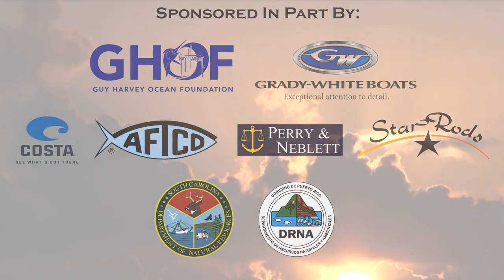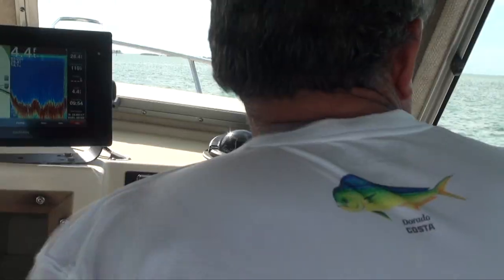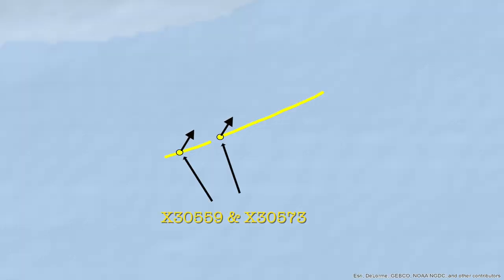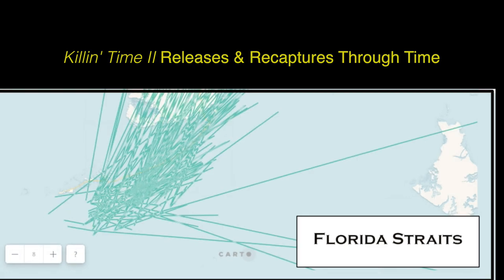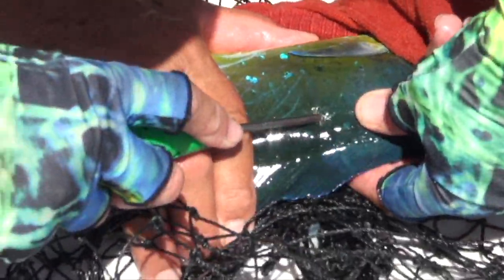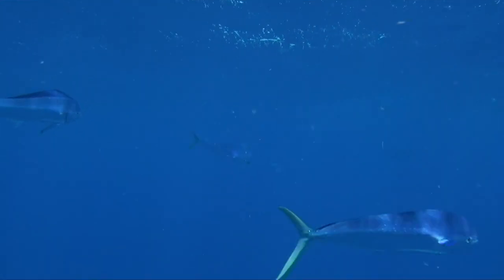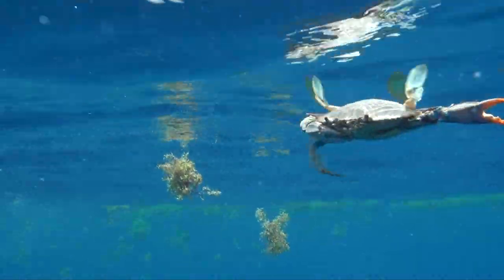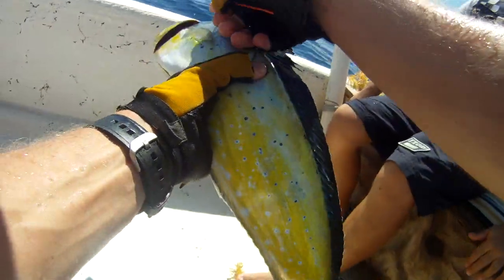Dolphinfish Research Program Field Notes - 8.9.2018 Killin' Time II Hits 3000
Many offshore recreational anglers will not catch 3,000 dolphin in their lifetime, let alone tag and release that number for conservation and science.  On August 9, 2018, Don Gates and his crew, which includes Allen Lewis and Darryl Williams, aboard the Killin Time II did just that - they tagged and released their 3,000th dolphin for the Dolphinfish Research Program (DRP).  This effort represents the largest private recreational fishing team's contribution to the knowledge of the life history and movements of dolphin in the world.  Watch and be inspired by the dedication of the Killin' Time II fishing team as they push the limit on their impact on dolphin conservation and science.